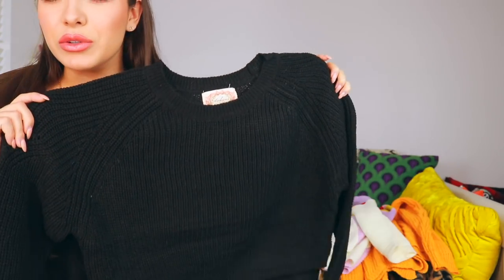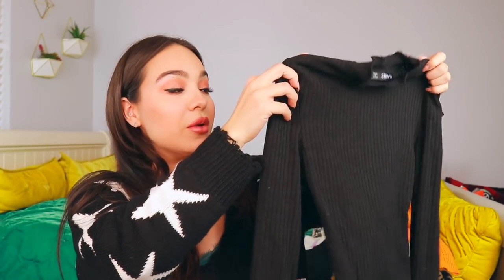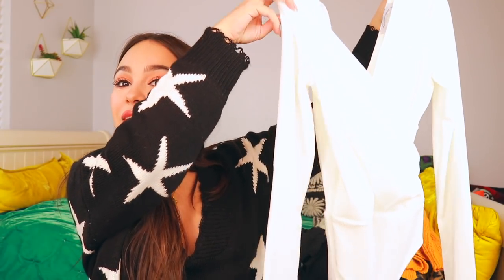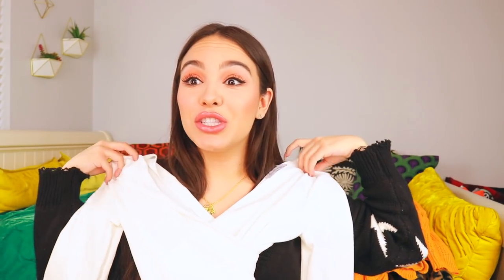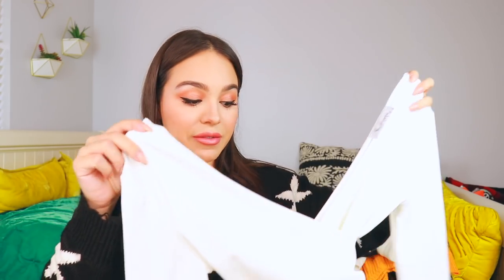Winter Coats & Clothing Haul! Shein, Target, Forever 21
WINTER HAUL!
I got so many coats and cute items for NYC this year :) I hope I'm warm enough!! Do you guys love the 80s and 90s inspired oversized coat trend?

Lipcolor is MAC x PatrickStarrr Spank Me Santa with Cultured Lipgloss on top

♡Shroud Cosmetics: code Mirella20

| FAQ |

Love, Mirella